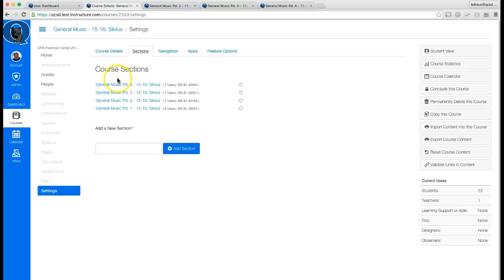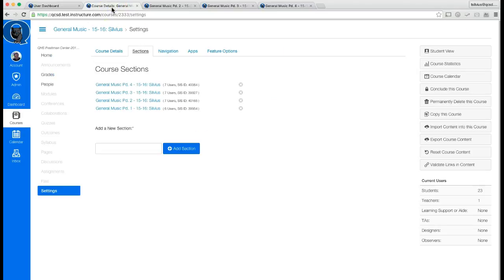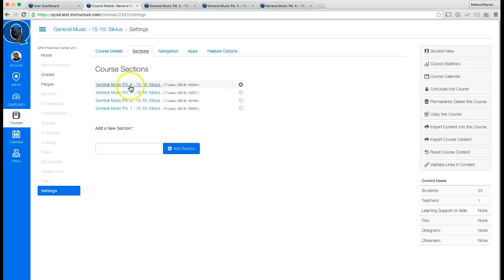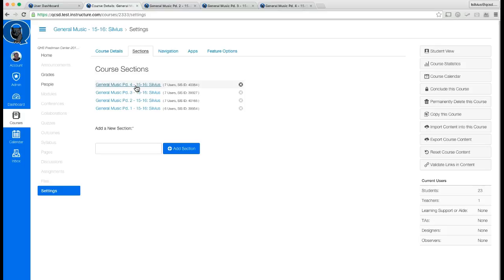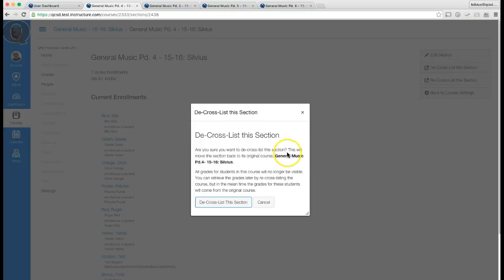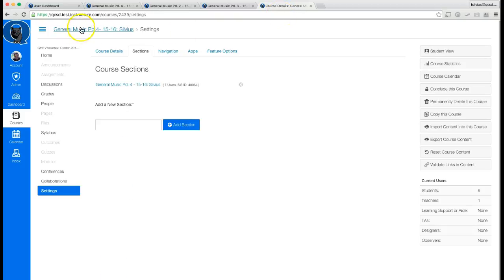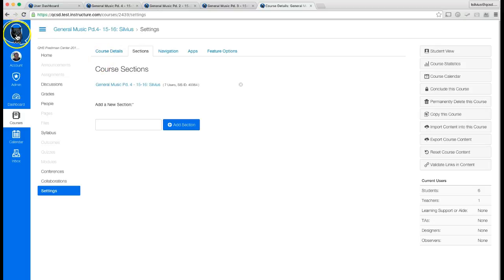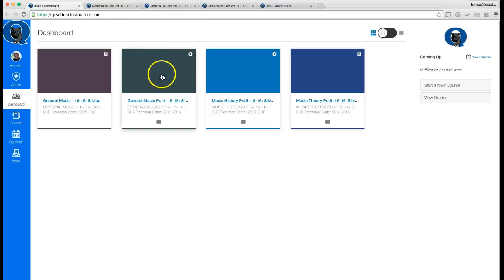Canvas Cross-Listing 4 of 4: De-Cross-Listing Sections